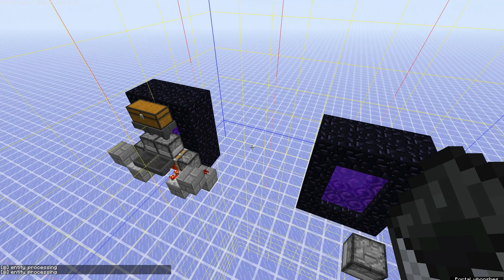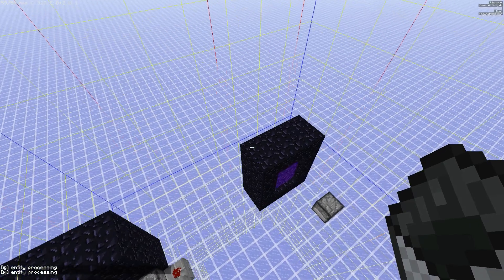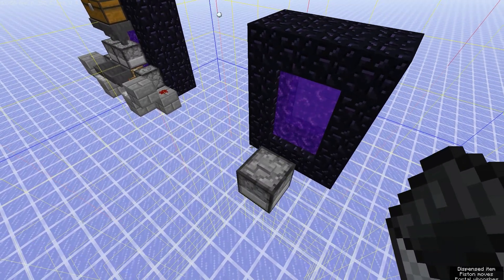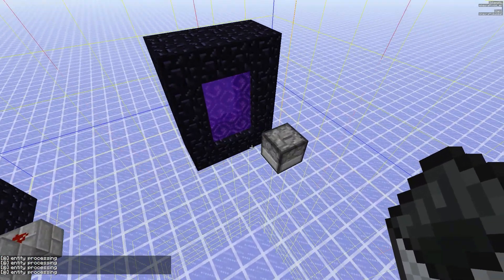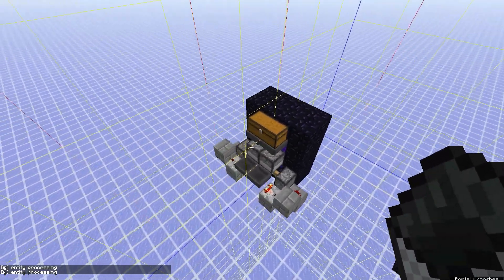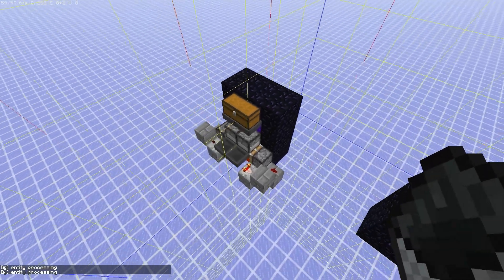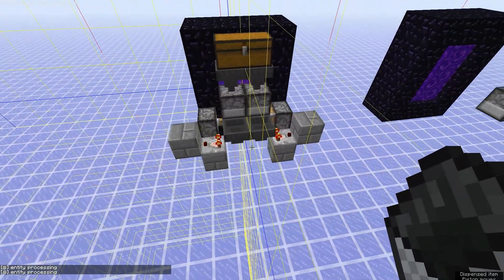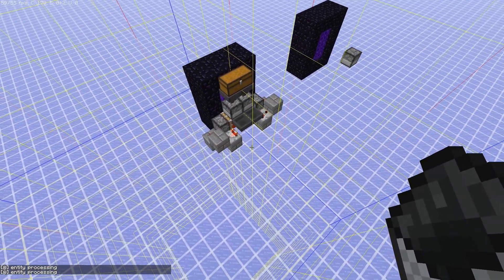1.13.2 lagfriendly dimension loader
EDIT: I worked some more on the concept and got a heavily improved version,

A lagfriendly dimension loader I designed today.
A couple caveats:
 - The supposed lagfriendlyness is achieved by getting the nether entityprocessing regularly to avoid entity buildup. This is efficient in the long run, but it comes at the cost of running the portal location algorithm every 12 seconds and actually loading the nether.
- It is of course more or less pointless to have this in a single player world, the intended use is servers!

A technical explanation on why this works and at exactly what cost will follow in a couple days.